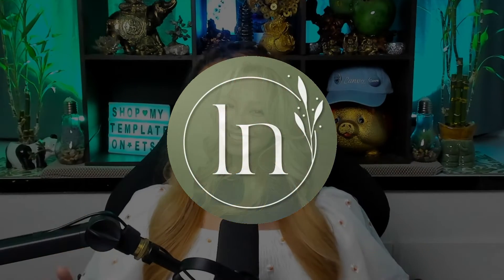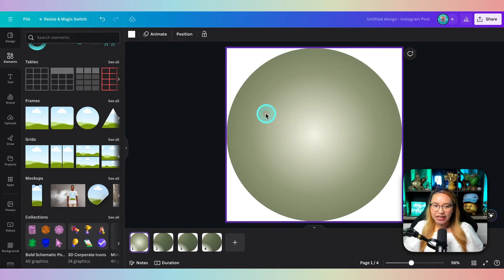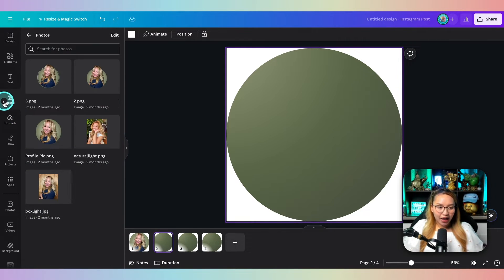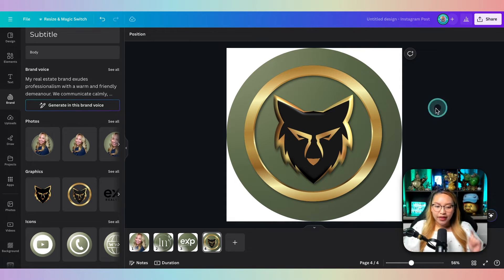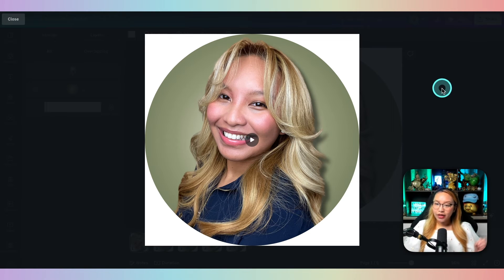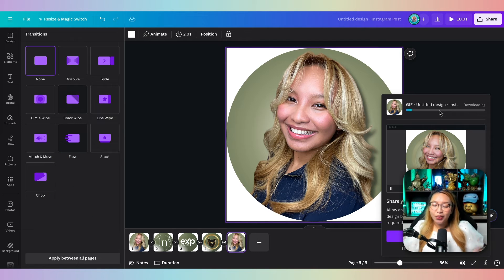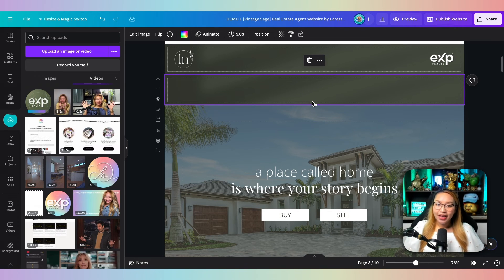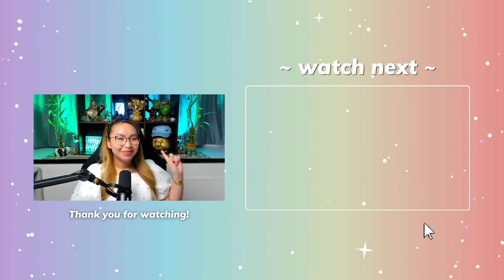How to Create an Animated Profile Picture with Canva!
In this video, I show you how to create an animated profile picture in Canva. In other words, I will be showing you how to create a GIF animation of your profile and logos, to create a branded and rotating profile image. A profile picture GIF is a great media piece to consolidate all your brand elements into one element so you can then use it for your social media profile images, in your Gmail signature, on your website and more!

▼TIMESTAMPS▼
00:00 - create profile image (first page)
03:24 - create additional pages of logos
05:25 - create extra page of profile image for loop effect
05:47 - add desired transition between all pages
06:31 - adjust duration of transition and page
07:33 - export design as GIF with transparent background (Canva Pro feature)
09:14 - final result & file size
09:52 - examples of where I use my profile gifs

▼MENTIONED VIDEOS▼
→ 01:24 - Create RE Brand with Canva
→ 10:58 - Watch Agent Canva Website Tutorial
→ 11:57 - Watch LinkTree tutorial
→ 12:09 - Watch Gmail Signature tutorial
→ 12:20 - Watch Flodesk Newsletter tutorial

06/08/24 - 8,449 SUBBIES!